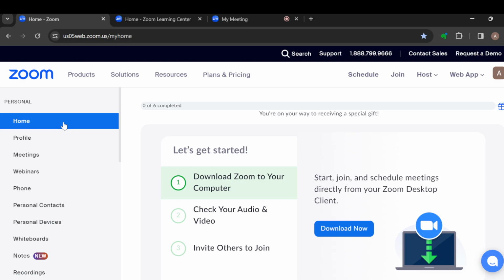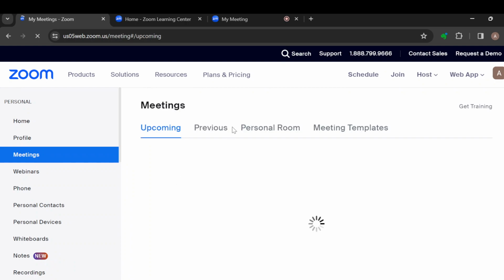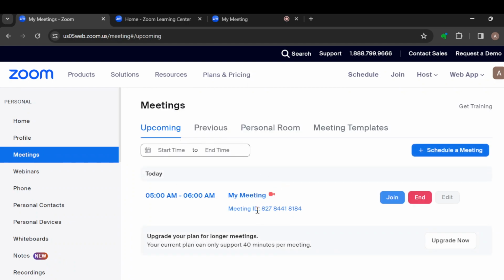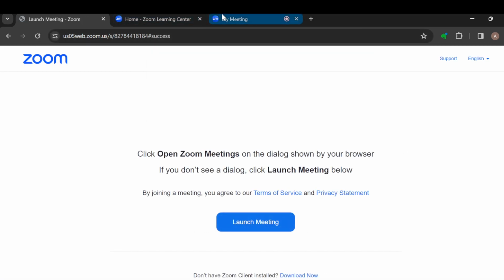How To Pin A Video On Zoom (Quick Tutorial)​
Today we talk about How To Pin A Video On Zoom, so stay until the end of the video to see the full explanation.